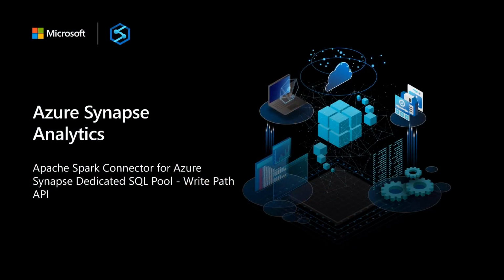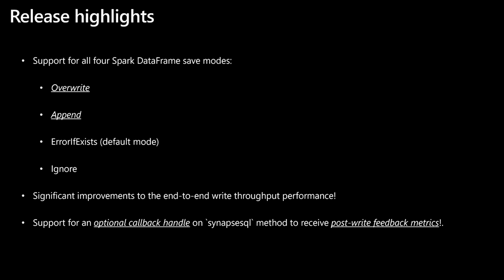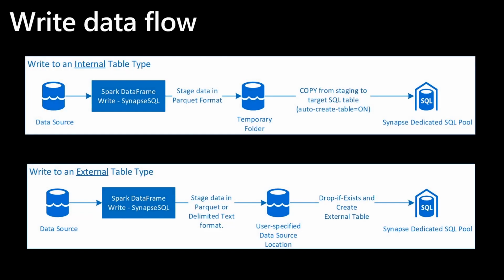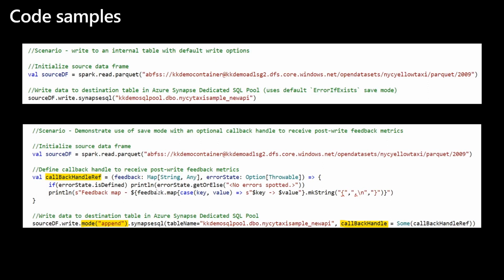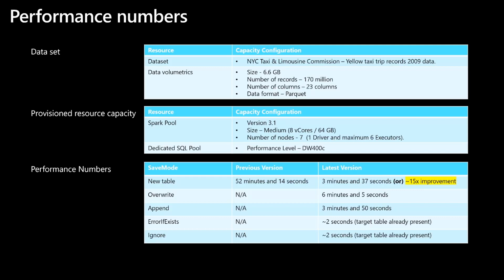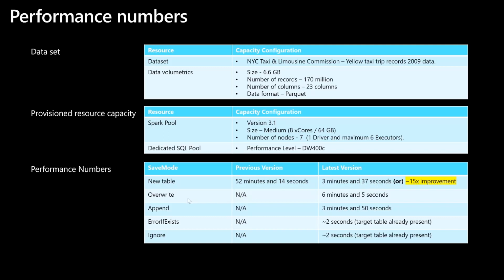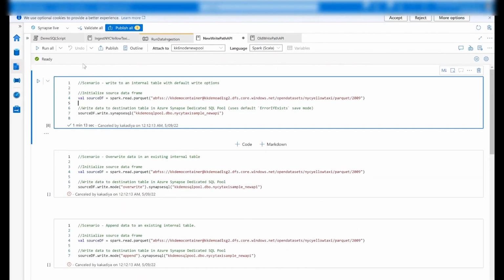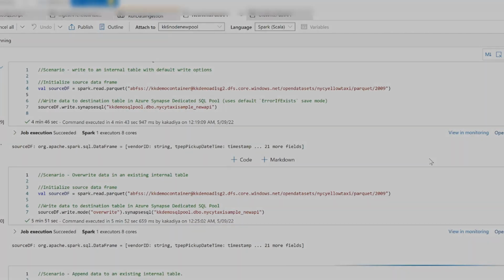Apache Spark for Synapse to Dedicated SQL Pool Write Performance Improvements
Ryan chats with Kalyan Kadiyala, a Principal Software Architect on the Azure Synapse Analytics team, about improvements to the dedicated SQL pool connector for Apache Spark. Tune in to learn about the release highlights, watch a demo about how to use the new connector updates, and listen to a Q&A.